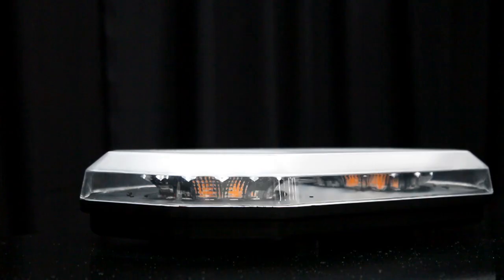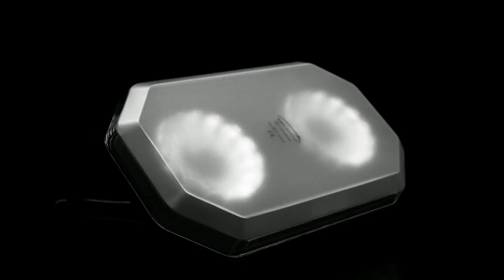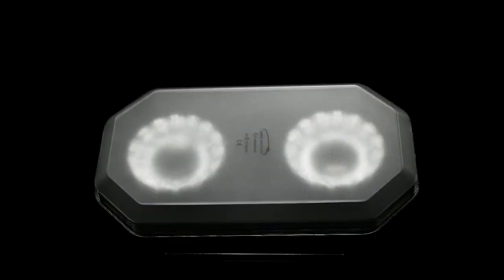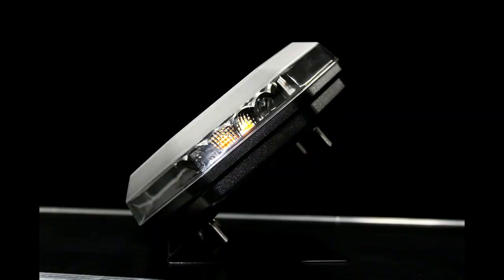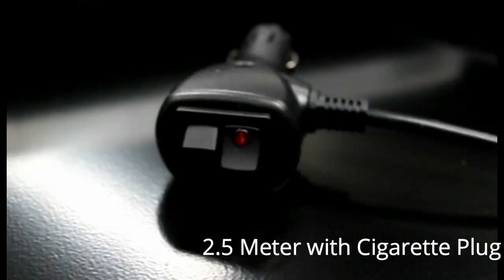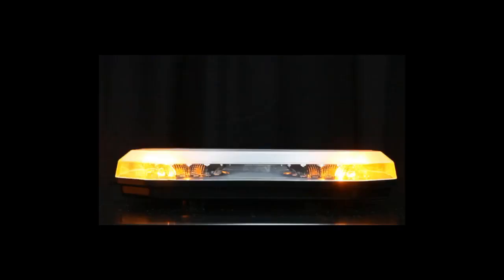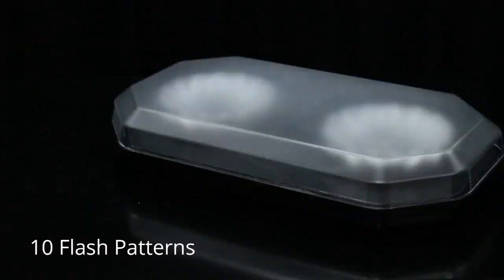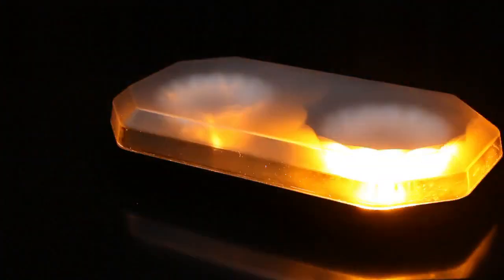247Lighting 16 Sigma Light Bar